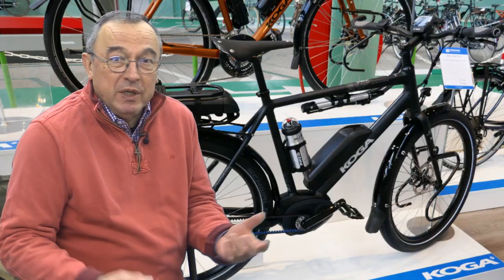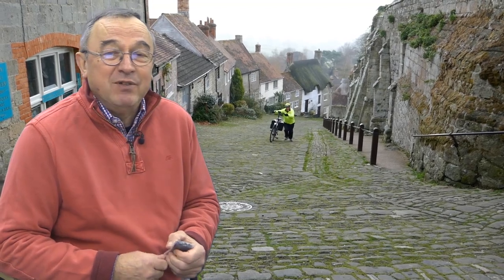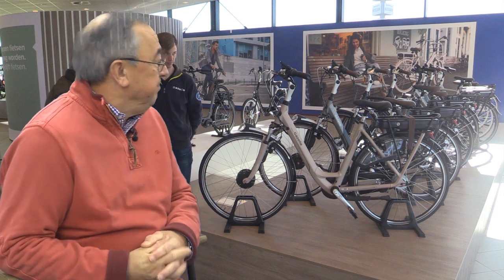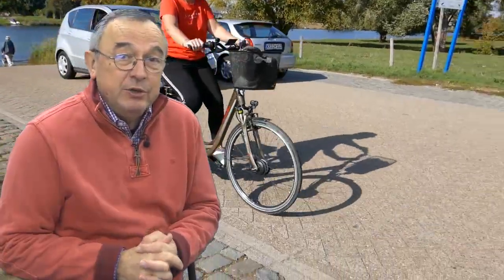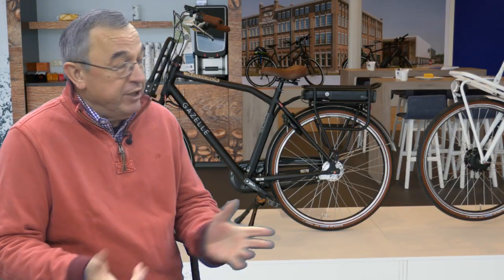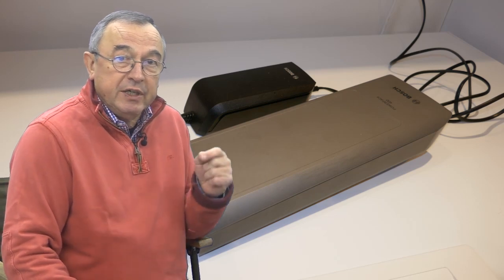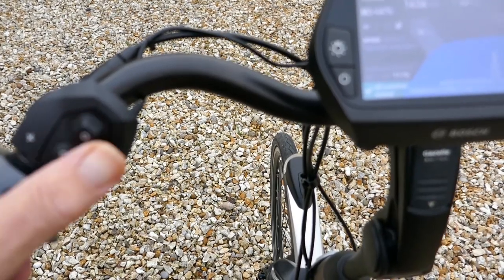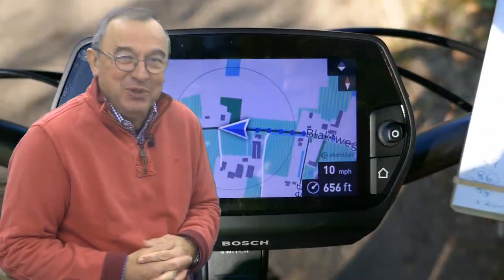E-Bikes Part 1 - What is an E-Bike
My wife and I have recently bought e-bikes and we now cycle greater distances and enjoy cycling more than ever.

In this first video I explain what an e-bike is and give some factors to consider should you be planning to buy an e-bike yourself. in the second video I explain the factors that I considered when deciding which make and model to buy.